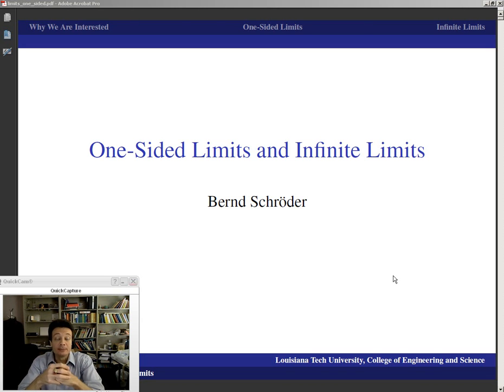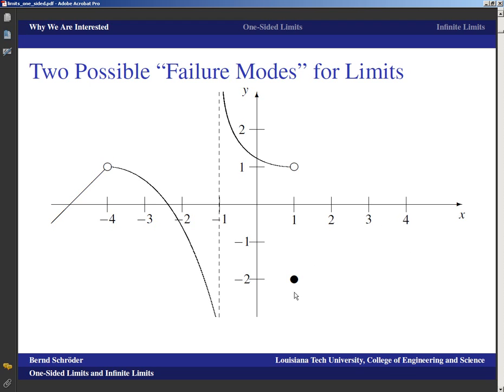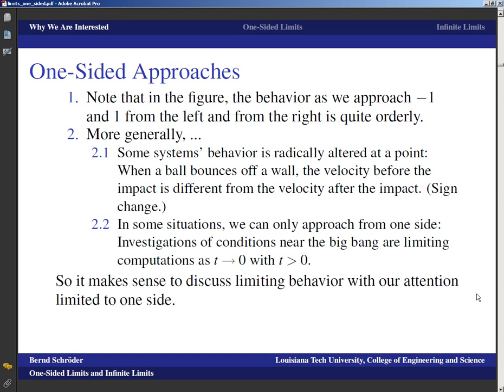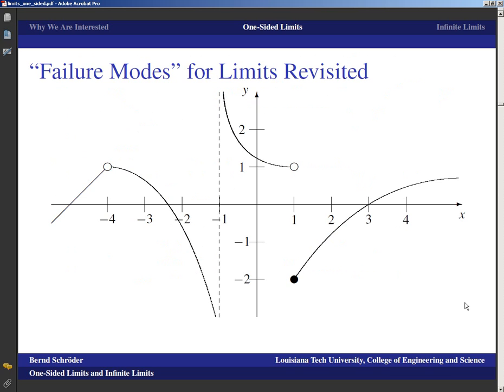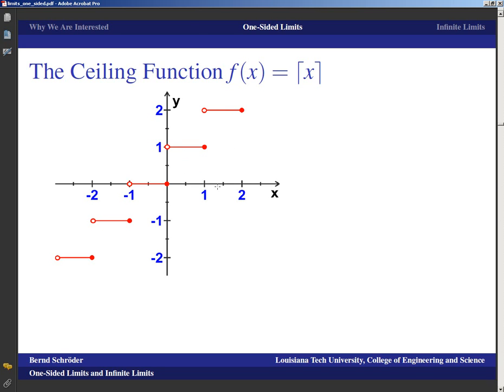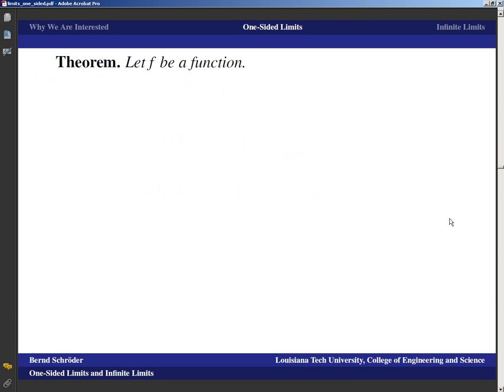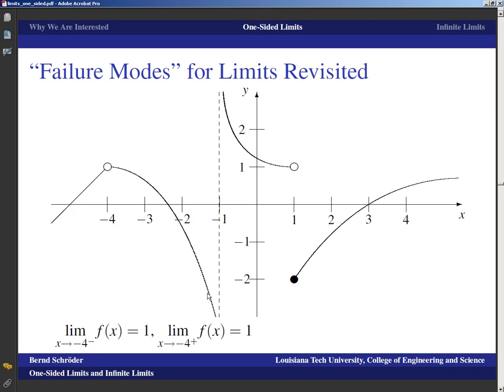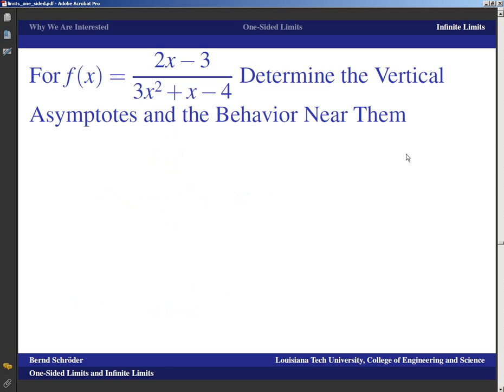Concise Modular Calculus [4/97]: One Sided Limits (3/6 on Limits and Continuity)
Justifies one sided limits through "failure modes" for limits. Analyzes one sided limits and vertical asymptotes graphically and symbolically. Introduces the ceiling function.